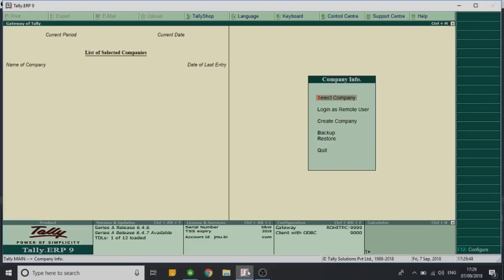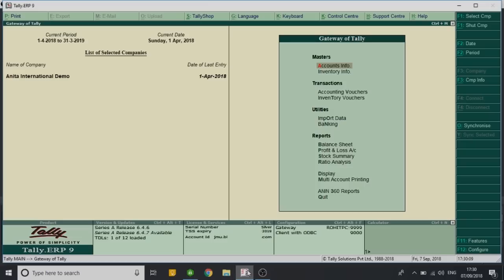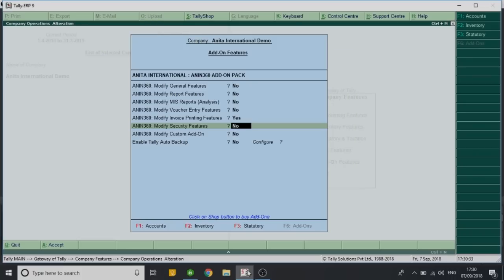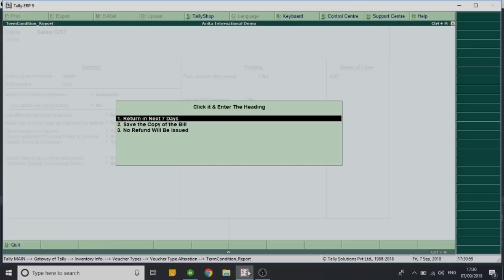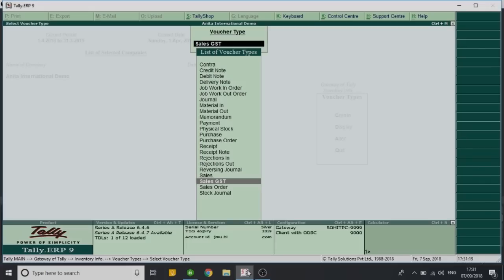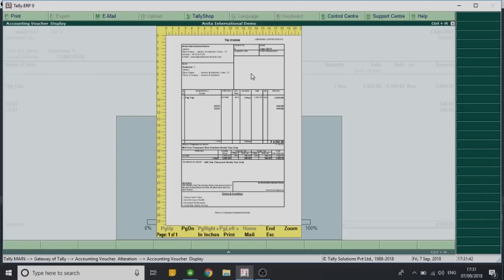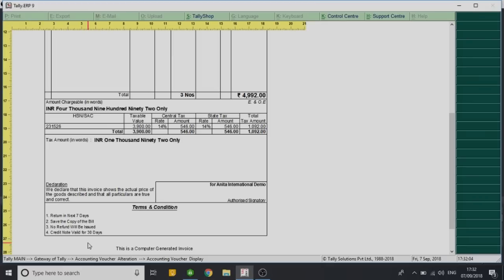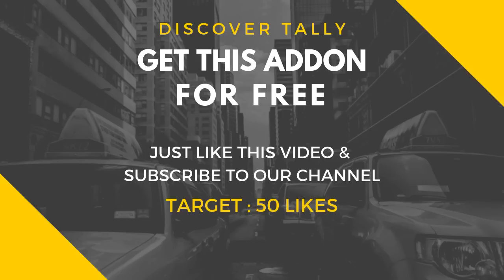FREE TDL : Custom Terms & Conditions in GST Invoice | Tally AddOns (506)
Tally for GST Tutorial : Custom Terms & Conditions in Tally Addon

Fill in the form to get the customized T&Cs free add-on